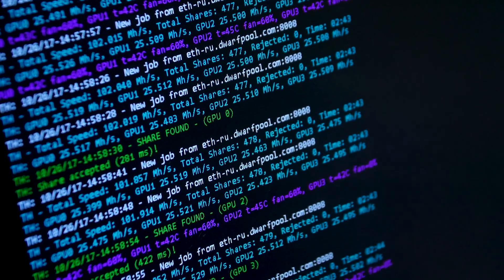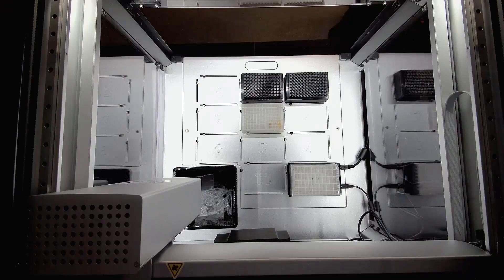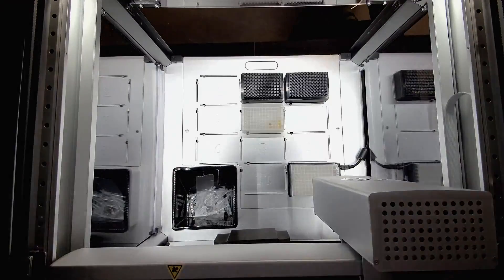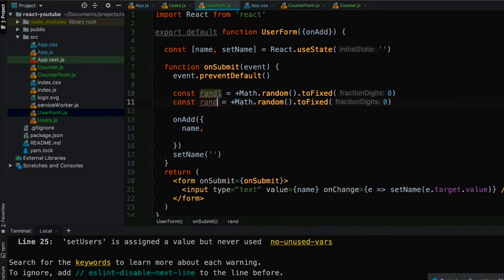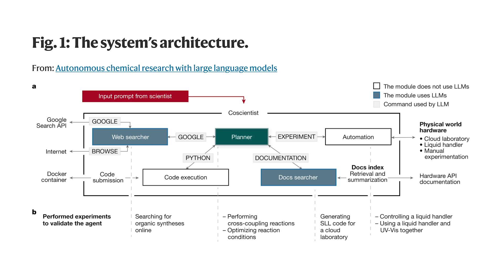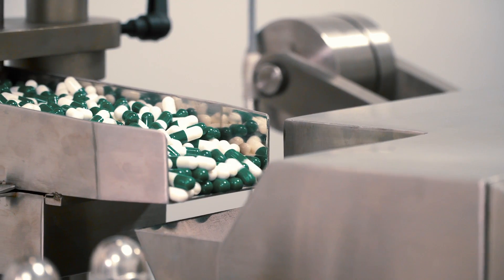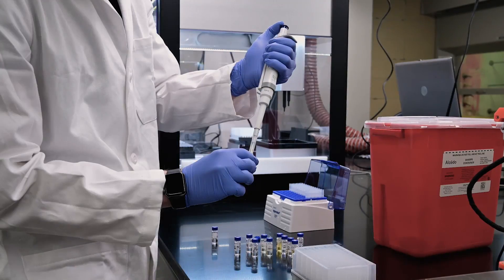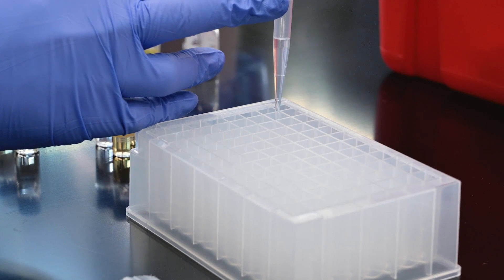Gabe Gomes: Using Coscientist for Responsible Autonomous Research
Chemical Engineering’s Gabe Gomes weighs the potential risks posed by AI against the transformational benefits of systems that enable faster, more accessible scientific research, like Coscientist.